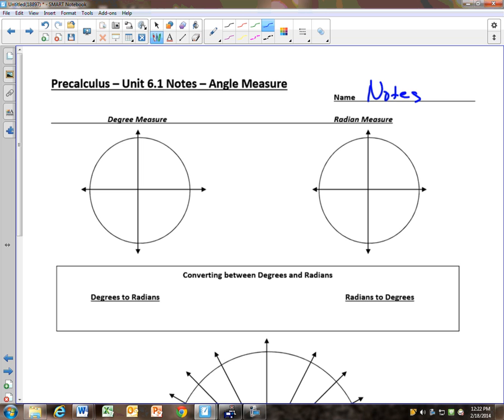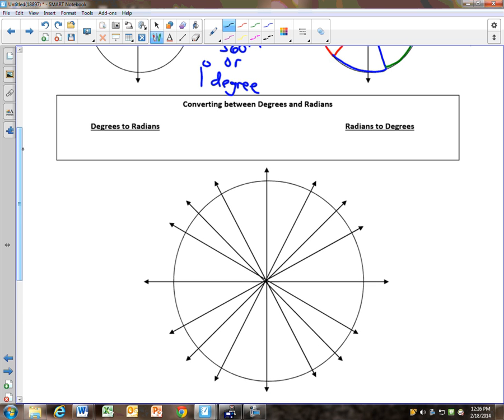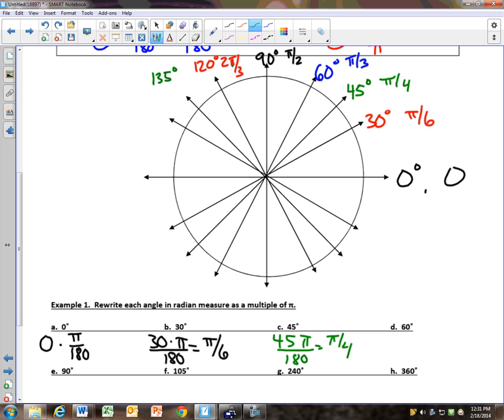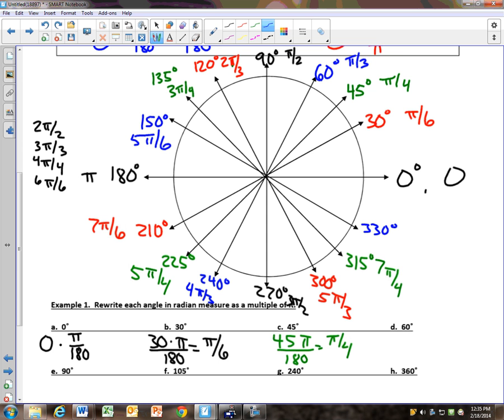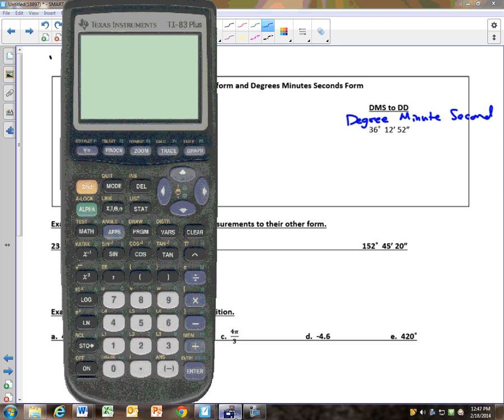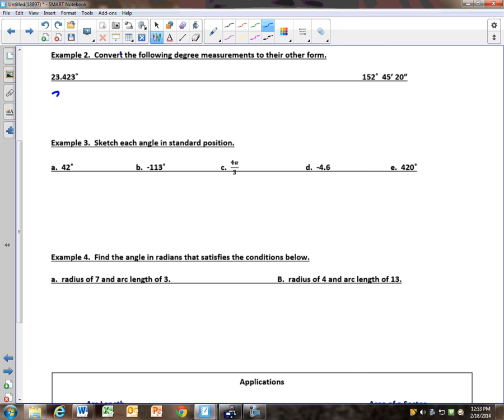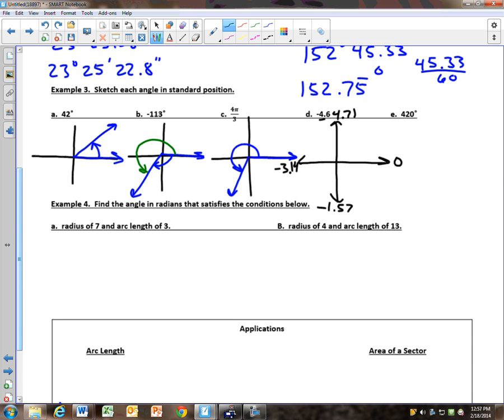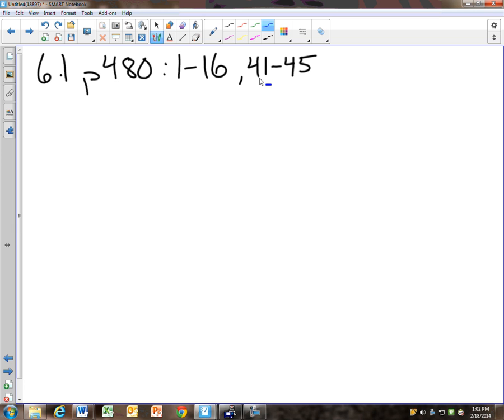Precalculus Unit 6.1 Notes Radians and Arc Length 2014